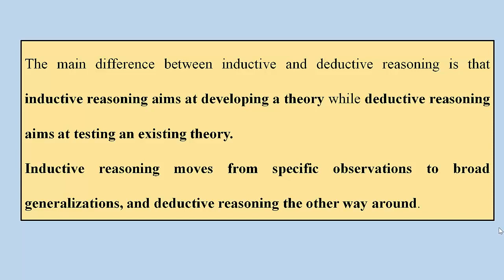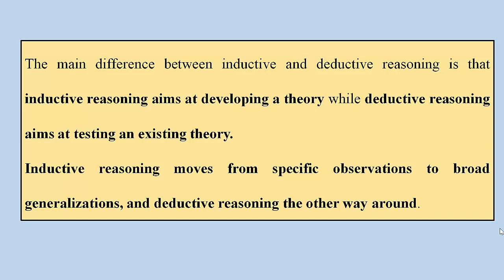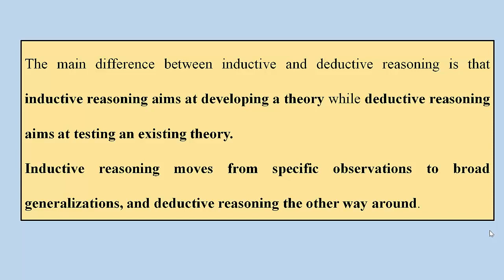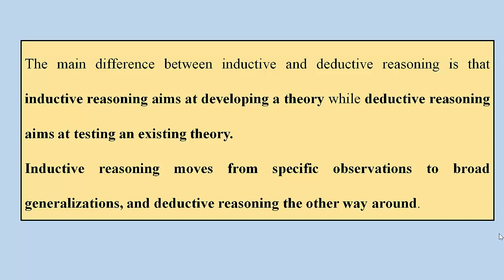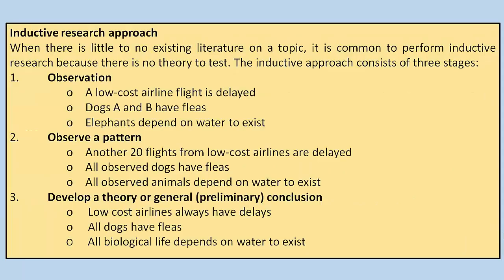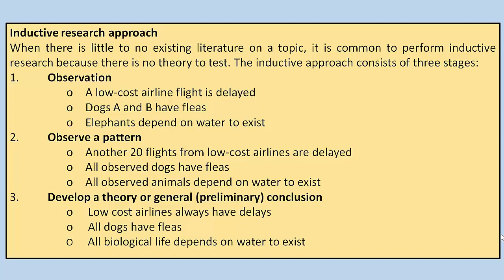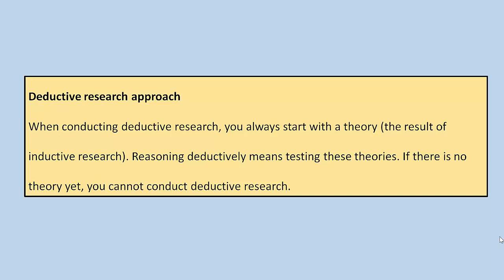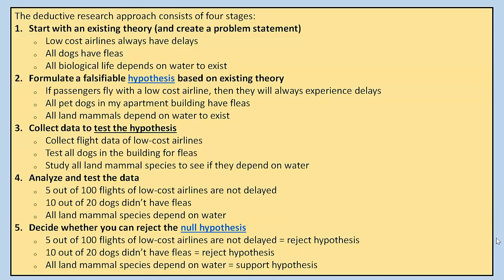Inductive Research & Deductive Research l Research Approaches l Inductive & Deductive Reasoning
This Video is useful to understand about Inductive Research & Deductive Research @dryogeshgaikwad8399